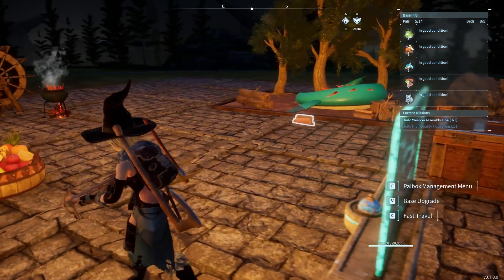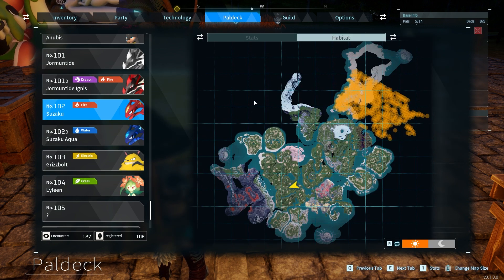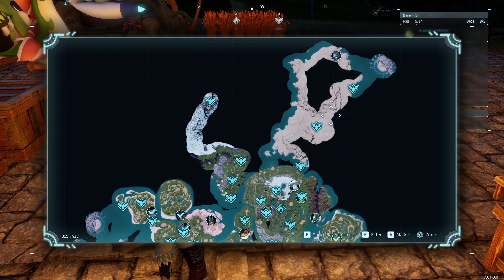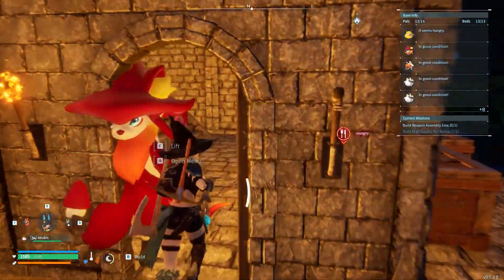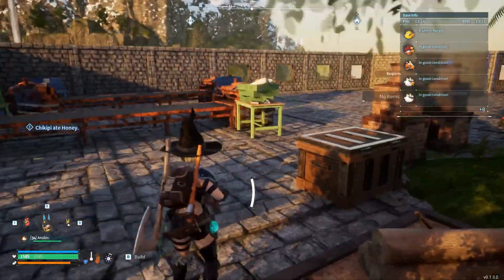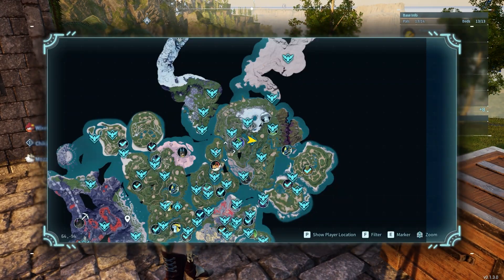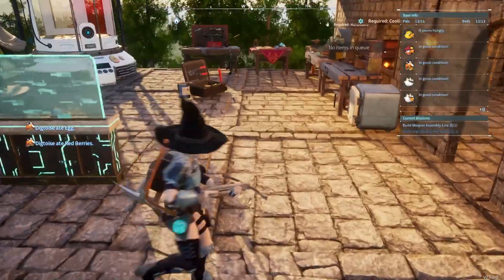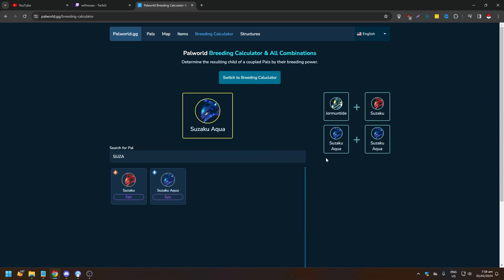How To Breed Suzaku Aqua In Palworld || Paldeck 102B Huge Damp Egg